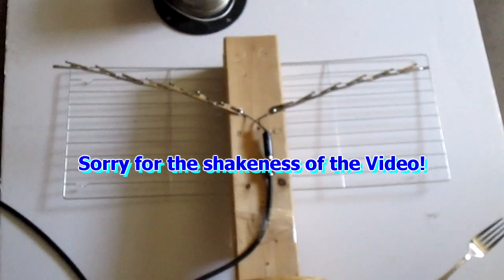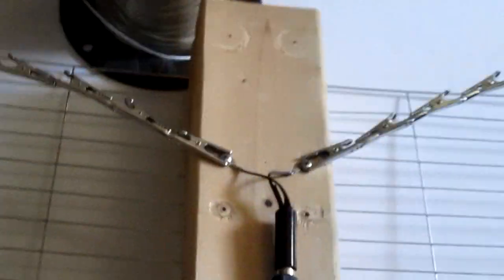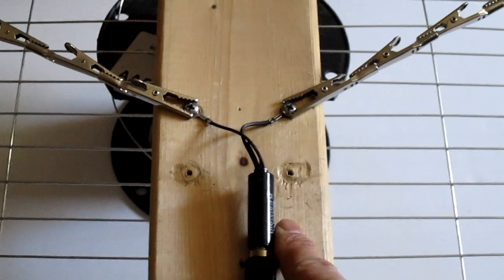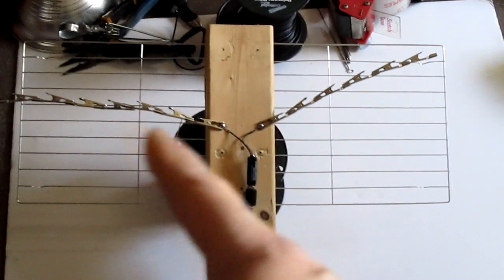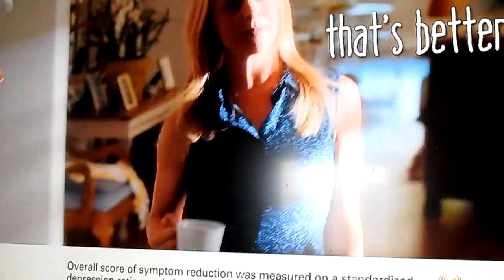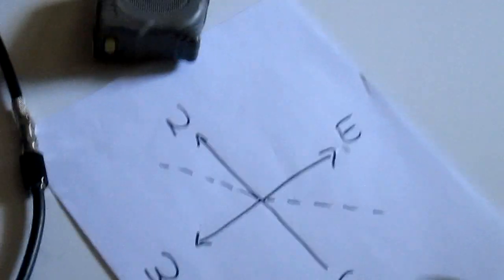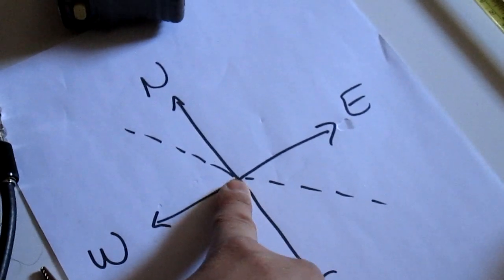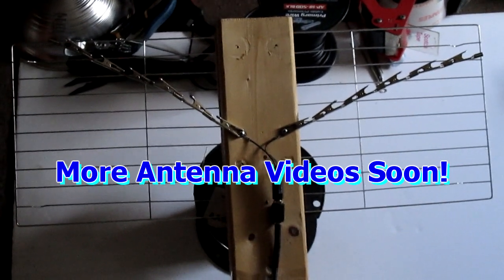$5.00 UHF / VHF HDTV Antenna - EASY + CHEAP Parts DIY FREE TV Antenna Using Roach Clip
Here is how I get FREE TV and NO CABLE or DIRECT TV - Using simple cheap materials to make your INDOOR TV Antenna.

NOTE:  This is Indoor!

On an average/good day, I can get to about 16 Channels with this Cheap Roach Clips Antenna.  But at certain time / bad weather 10-12 Channels.

NOTE:  This is all depend on your area!

*NOTE:*  You have to take Weather + Cloud + Terrains + the SUN SHINE into considerations during your search.  You'll be surprised how much Channels fade IN/OUT because of the Sun.  The Sun put out Radiations, so it *BEND* the RF Signals and sometimes you have to bend/move/rotate the Antenna accordingly.  The best way to get and KNOW all of your Channels is from 11PM - 7AM.  I have discovered that by playing with it.  During the day, I have to move accordingly to Sun Rise and Sun Set.  But at night from 11PM - 7AM, it doesn't have to move/rotate.  NOTE:  Because of that, I was able to learn how the SUN is actually affecting the RF Signals!

DIY HD-TV Cheap Roach Clips Antenna Parts:
Project Cost: $5.00

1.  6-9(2") Roach Clips (12-18 Total)
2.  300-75 Ohm TV Balun Transformer
3.  4-8 Metal Screws
4.  Cheap Cooling Racks
5.  2 Pieces of Wood (16")

You must playing around with your Antenna, since different locations will get different results!

What are VHF and UHF TV Antenna Frequencies?

- VHF Television Band 54 and 216 MHz
- UHF Band between 470 and 890 MHz.
- VHF Channels are numbered 2 to 13
- UHF channels 14 to 51.
NOTE: US + Canada

The Balun/Matching Transformer is used to
convert the 300 ohm antenna output to 75 ohms
so that low loss coaxial cable can be used to
transport the TV signals from the antenna to the TV set.

and click on *" TV Signal Locator "* - From there, enter your Zip Code - From there, you should see Location / Miles / Directions of TV Towers.  From there, point your Antenna to where it is the most Channels... That way, you will know what and where all the TV Channels is / are.  *NOTE: Take your time and study all the Channels including distance + locations and all the " Important " Channels that YOU like!*

More Antenna Videos Soon!

1- DO NOT COPY WHOLE or PARTS OF THE VIDEO
2- DO NOT POST THE VIDEO WITHOUT PERMISSIONS
3- THIS IS A COPYRIGHT VIDEO.

:D